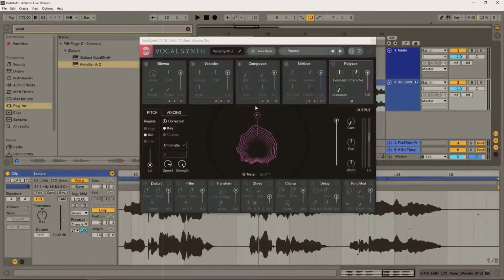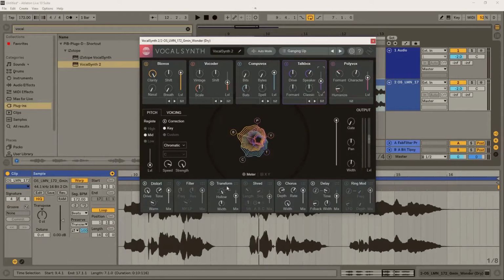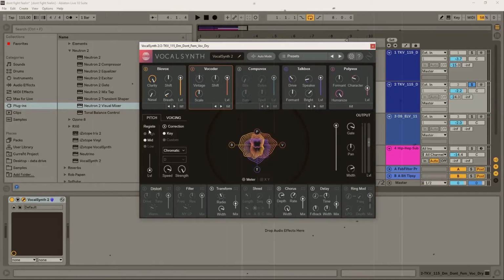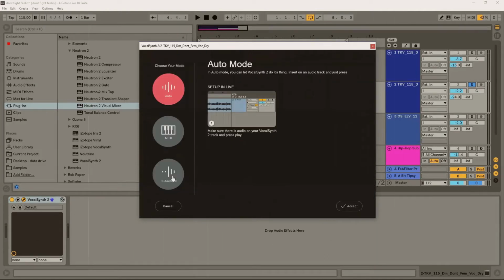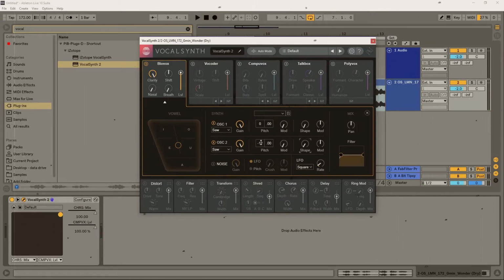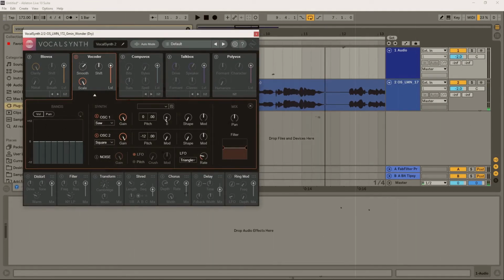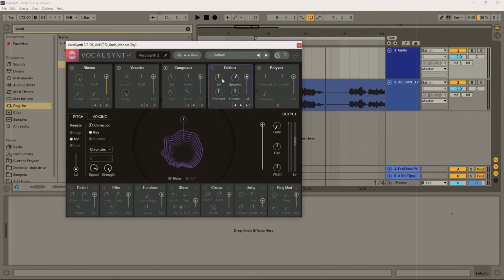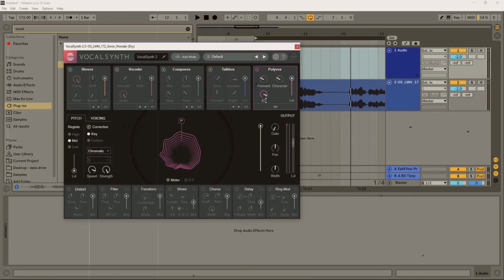iZotope Vocal Synth 2 - MASTER CLASS (PART 1)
iZotope Vocal Synth 2 has just been released and in this video we take a walk through all the new features and functions.

Elevate your vocal productions with the most unique plug-in experience for vocals. Quickly get old school sounds you need or create a new school of vocal sounds. Get lost in layers, textures, effects, blending, and morphing in an experimental vocal playground and finally find that secret something that makes your vocals stand out. Choose and meld five unique vocal tools or pick from hundreds of presets for quick impact.